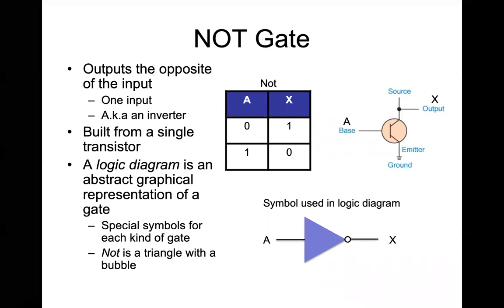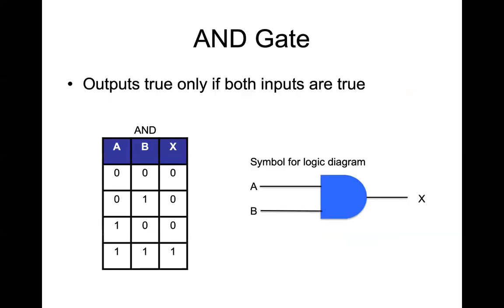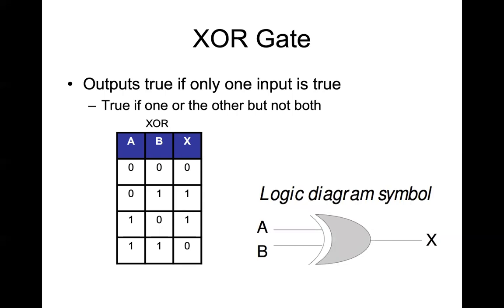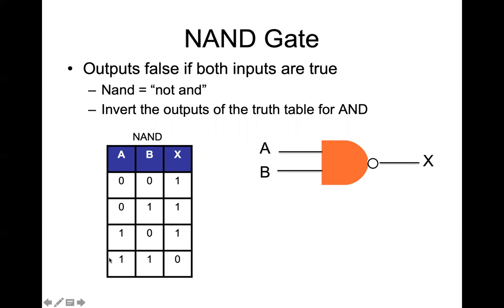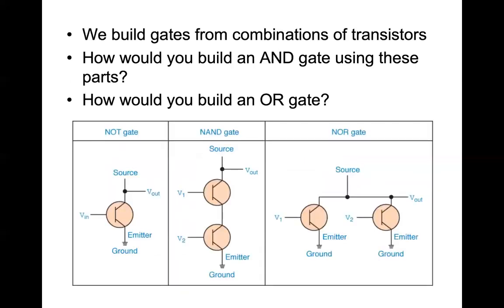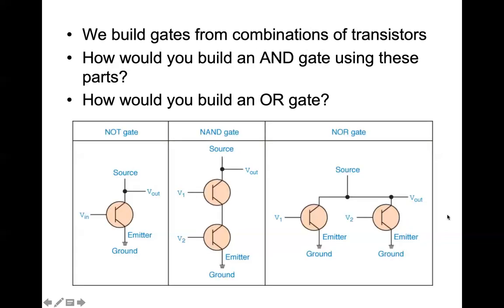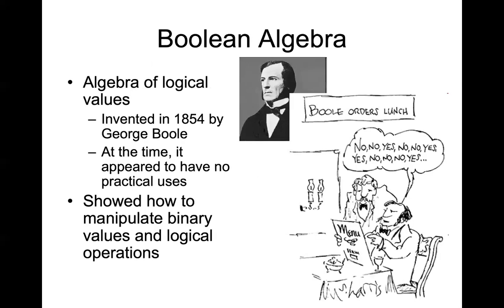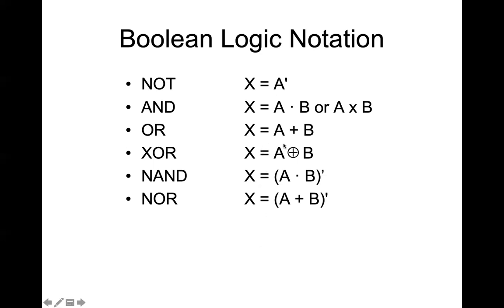Week 8 Lecture 8